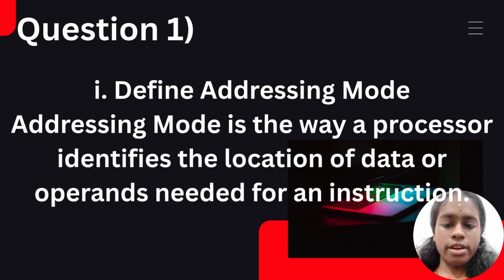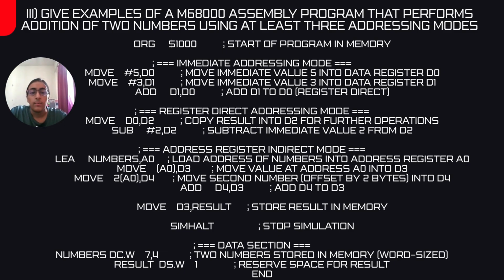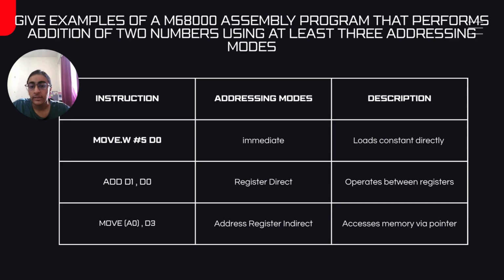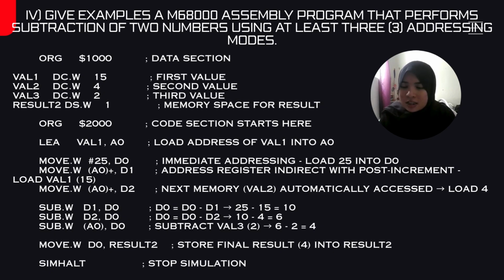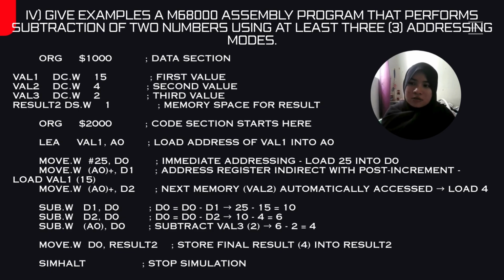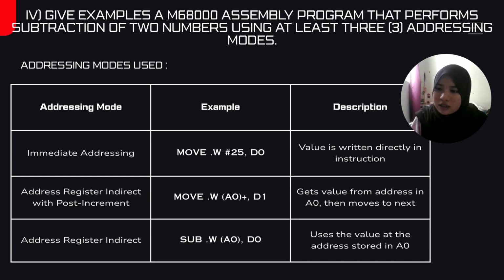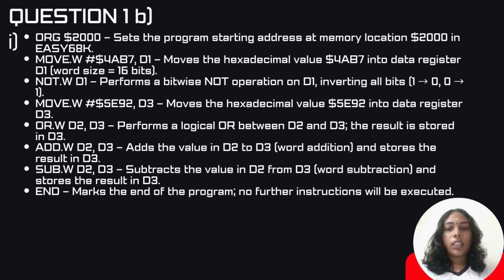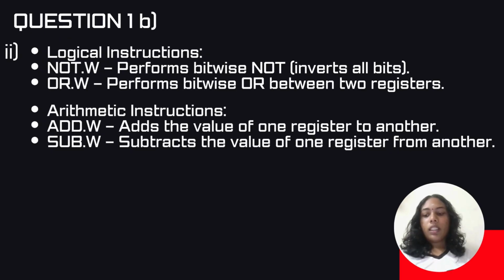PBA - Computer Architecture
Problem Based Assignment